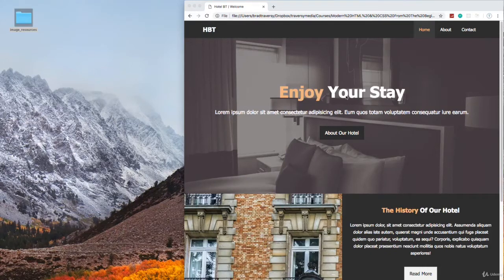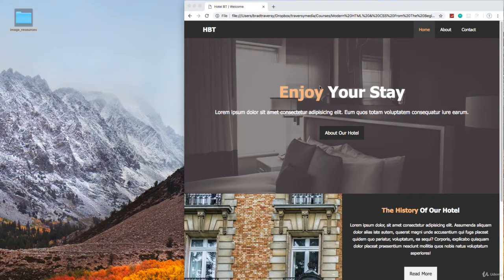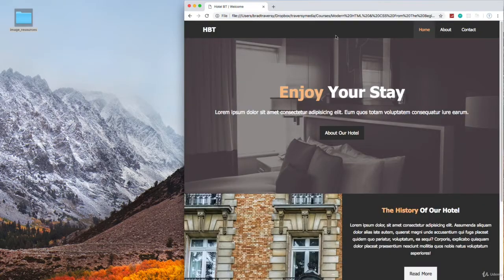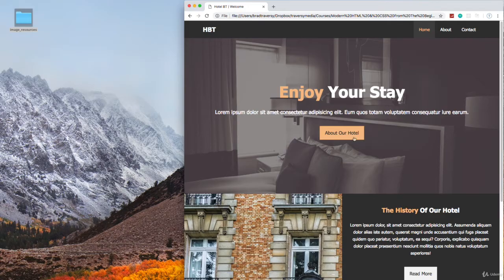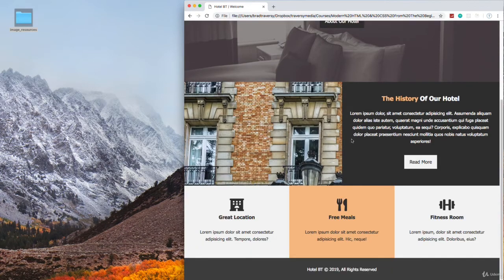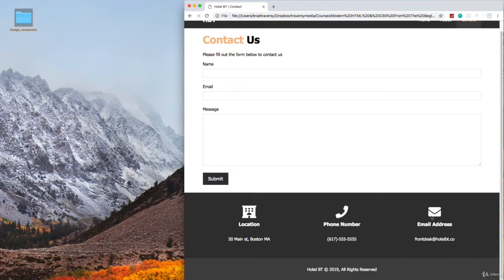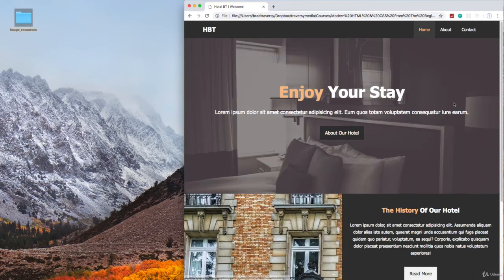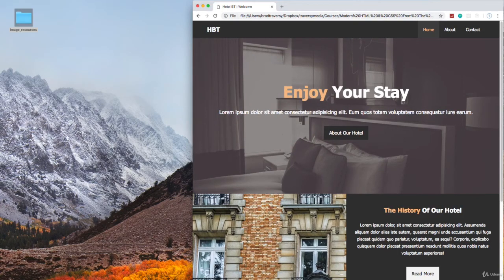Project Intro | Part 1- PROJECT HOTEL WEBSITE | HTML & CSS CRASH COURSE || Full Tutorial .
"  Project Intro  | Part 1- PROJECT HOTEL WEBSITE | " || Full Tutorial .

Hello Friends ,